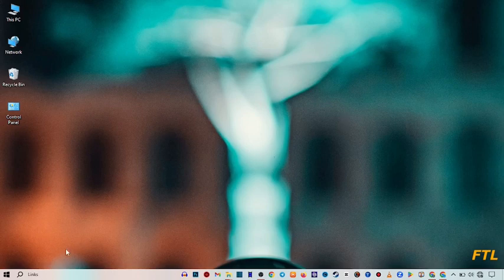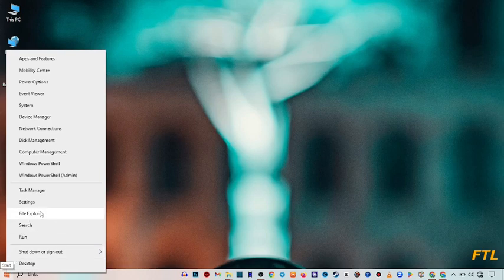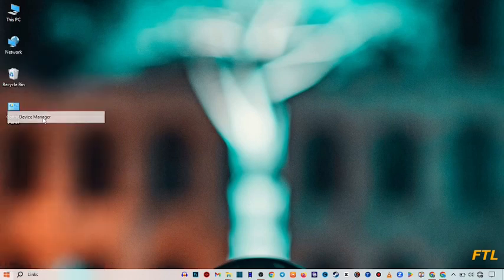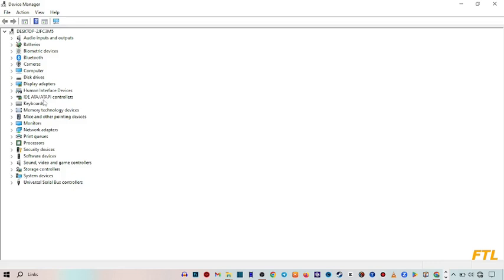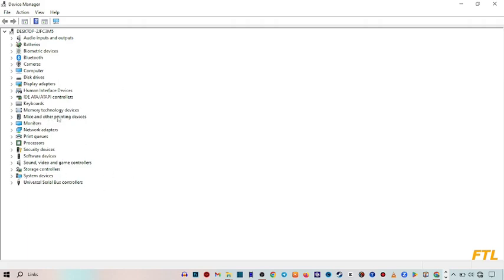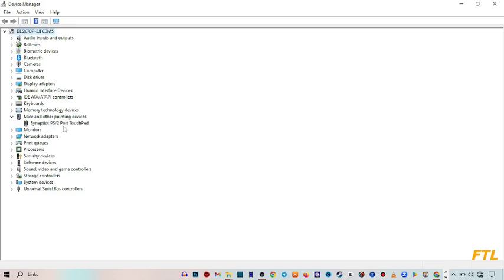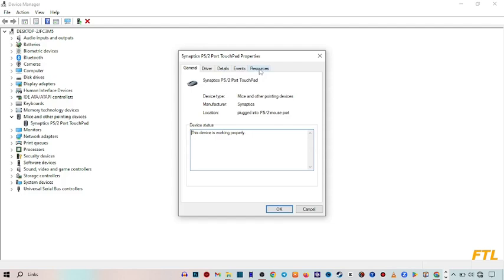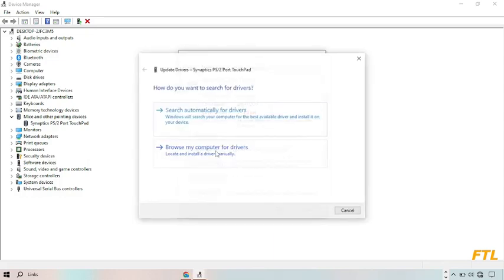How to FIX Mouse Cursor Disappeared or not showing on Windows 10 (SOLVED)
How to FIX Mouse Cursor Disappeared or not showing on Windows 10

In this video, i will show you How to FIX Mouse Cursor Disappeared or not showing on Windows 10. This is very easy method. I hope it will help you. You can FIX Mouse Cursor Disappeared or not showing on Windows 10 by following the steps.